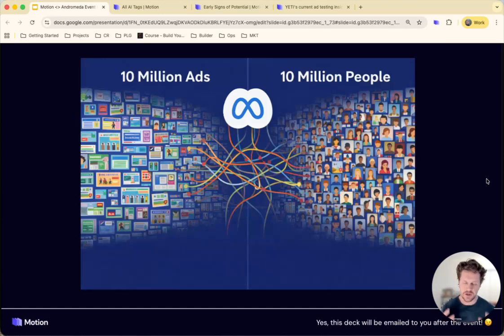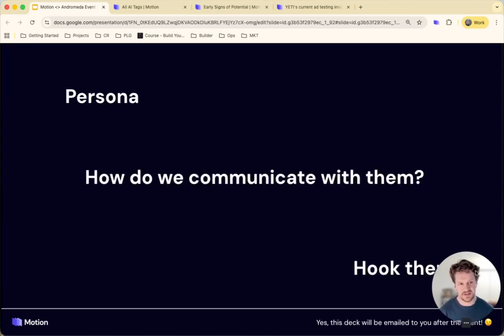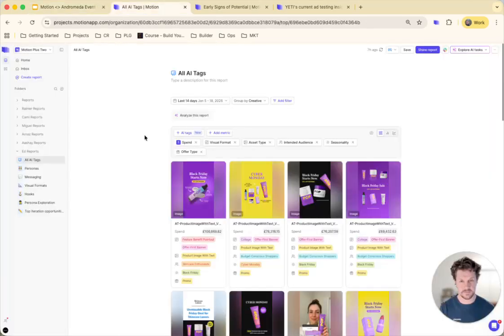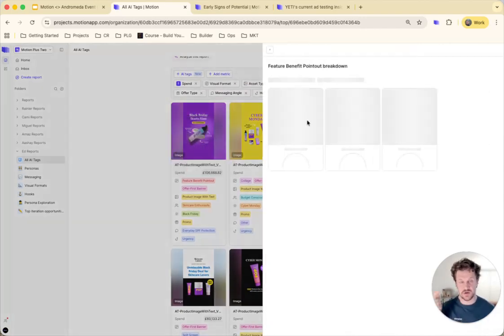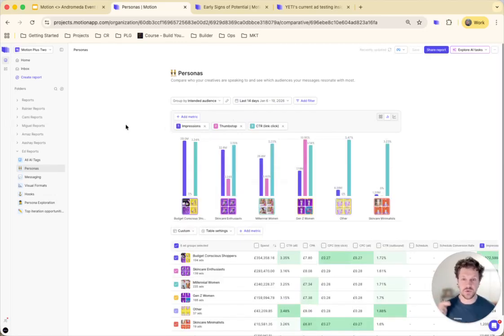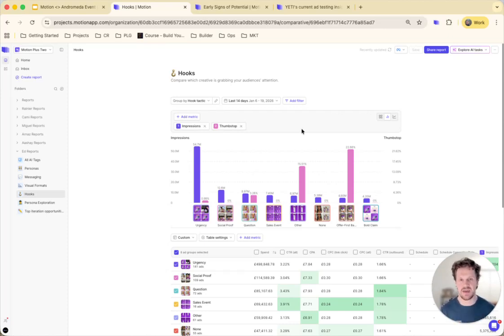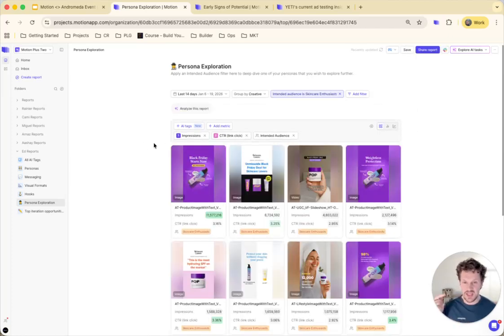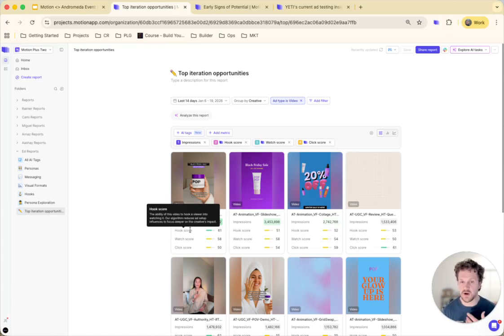Andromeda Meta Ads Strategy 2026